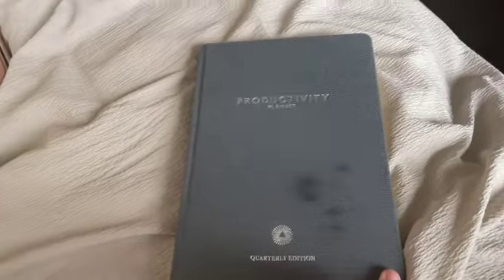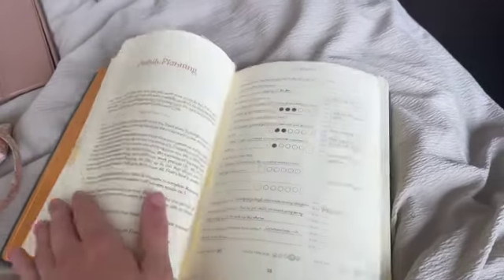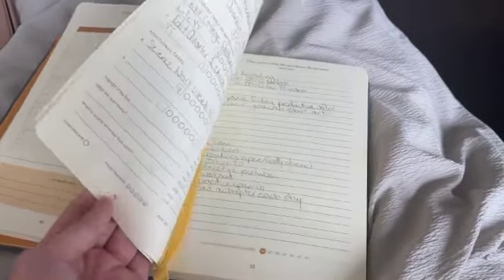2024 QUARTER ONE CHECK IN (reevaluating, reflecting, + setting new goals)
Track: California Dream by CloudSystem